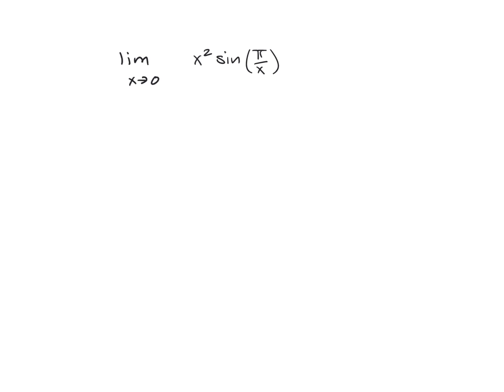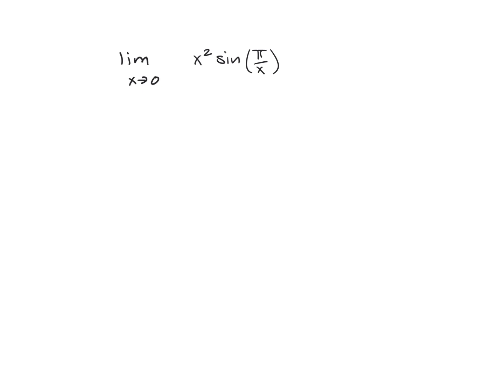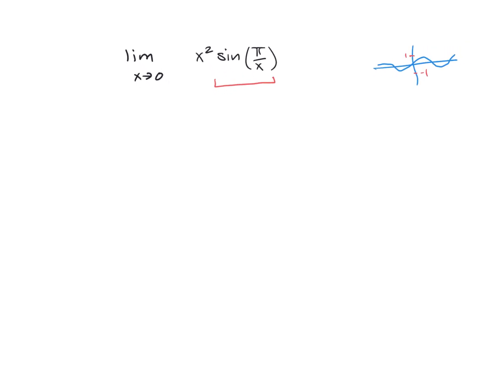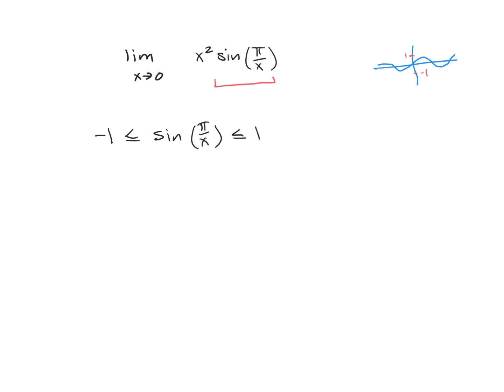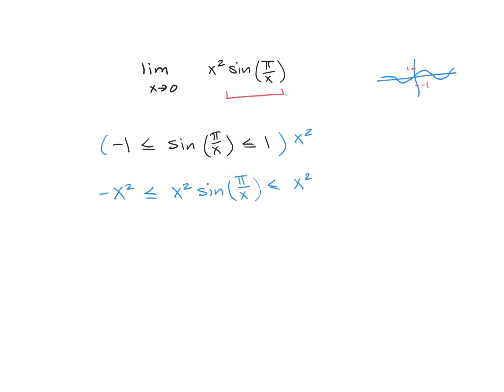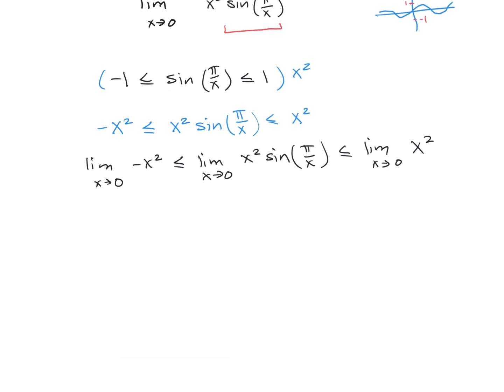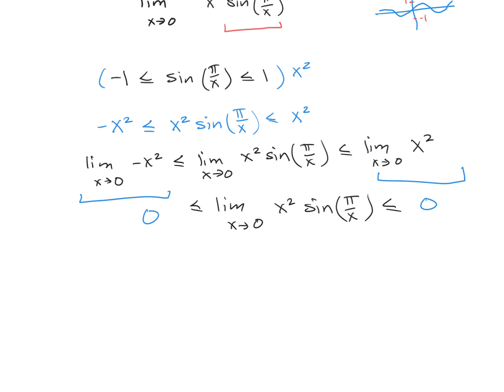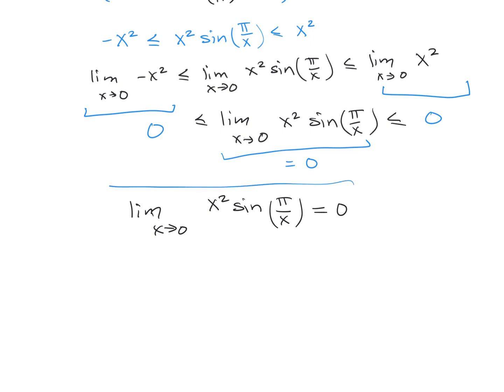Finding a Limit Using the Squeeze Theorem